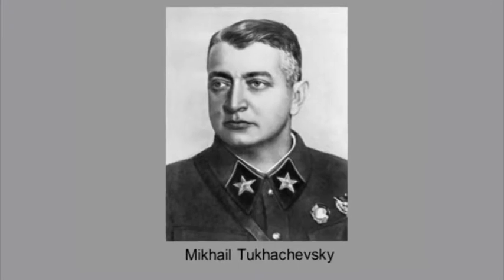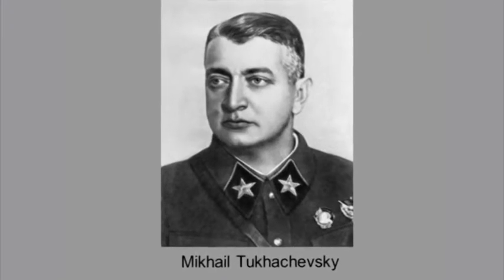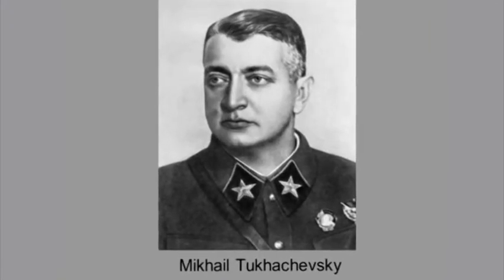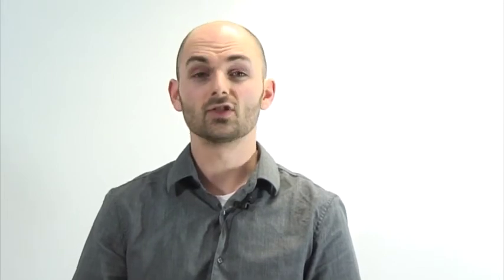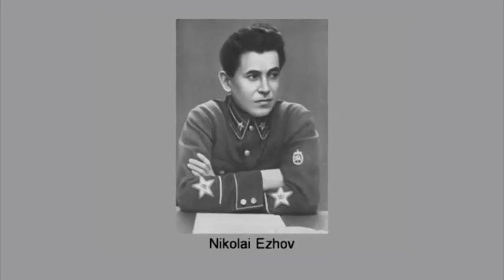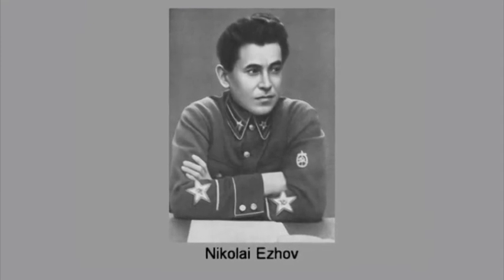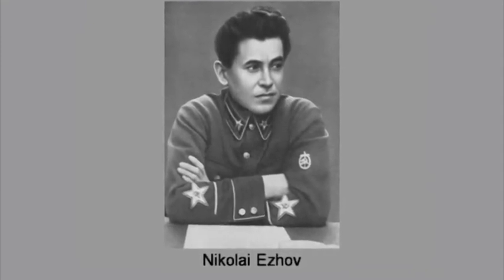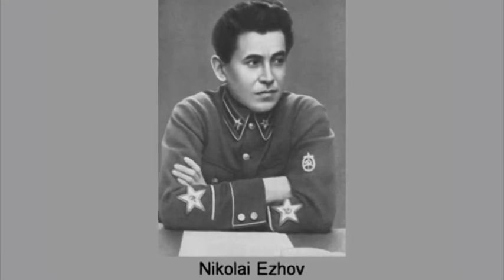The Red Army and the Terror pt1 Dr. Peter Whitewood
The History Faculty - University lectures for secondary schools